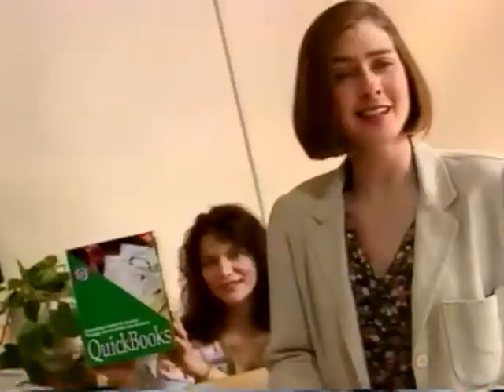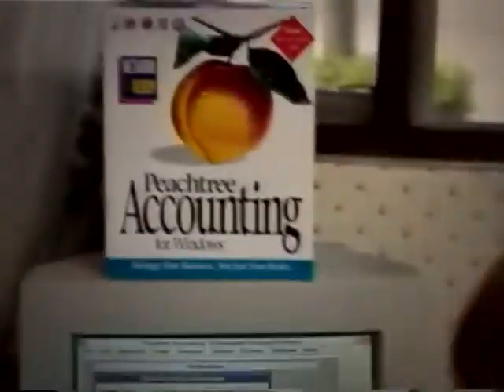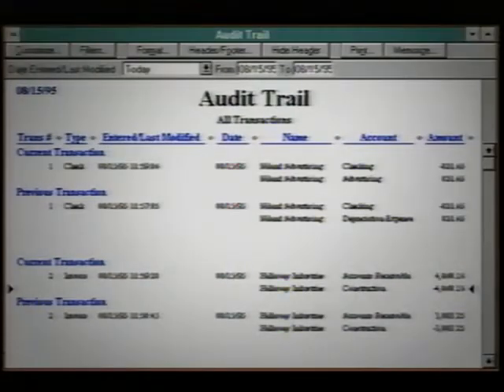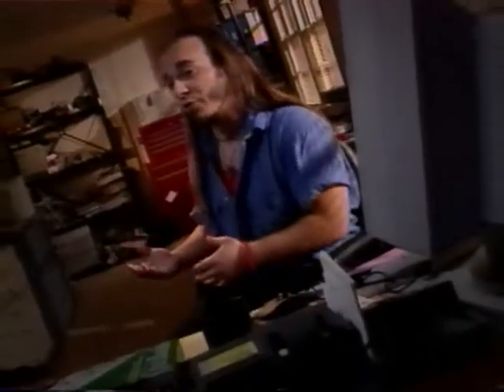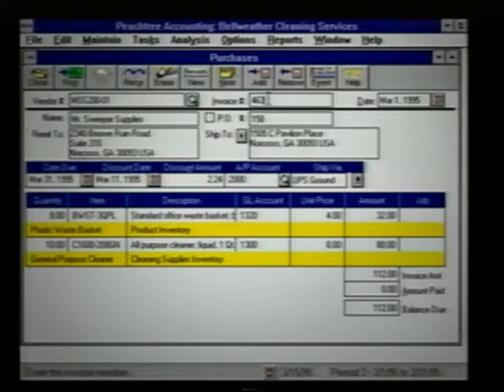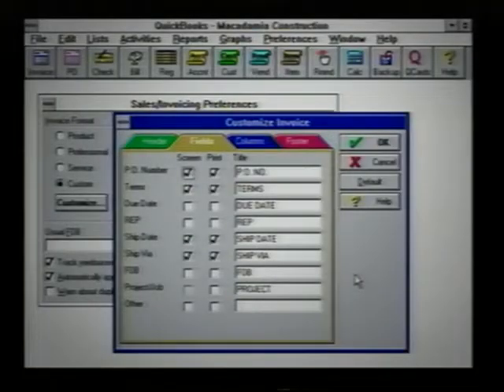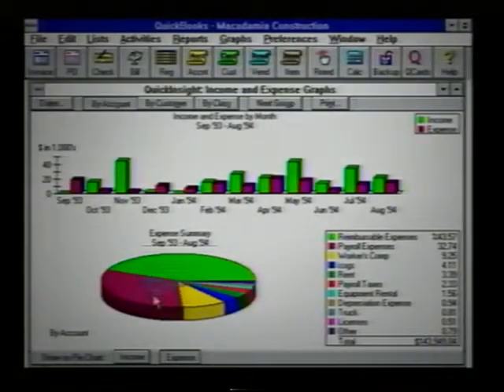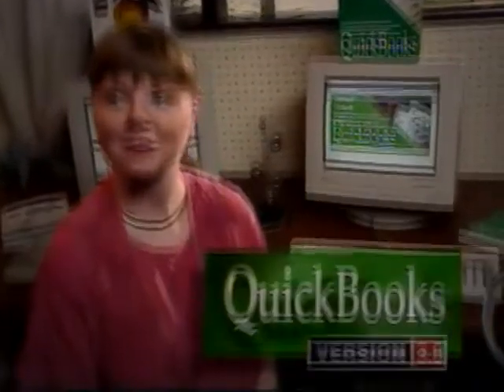QuickBooks 3.0 Retail Training Video 10/27/1994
QuickBooks 3.0 Retail Training Video Used for selling Quickbooks 3.0

My Dad was a software reseller in the 90's and early 2000's this is from that time.